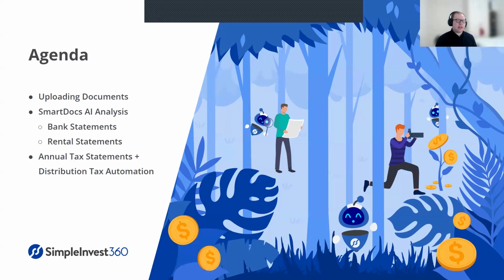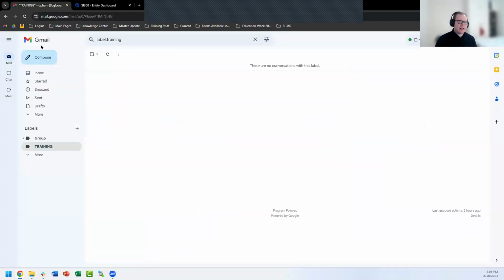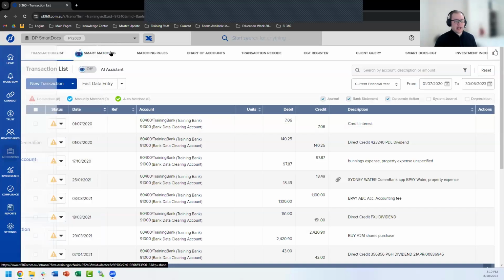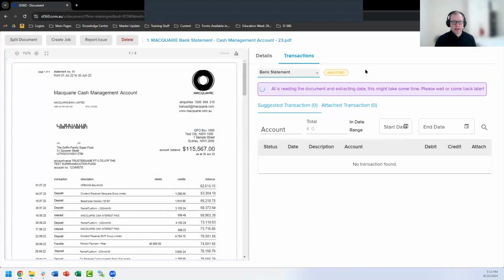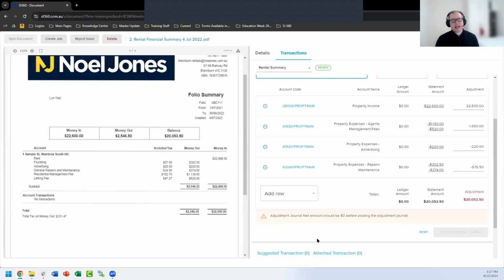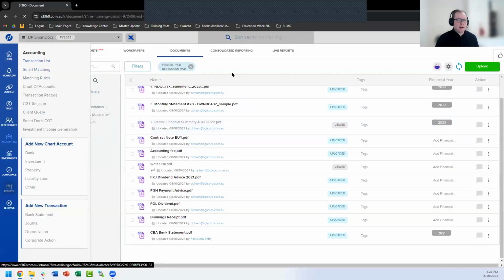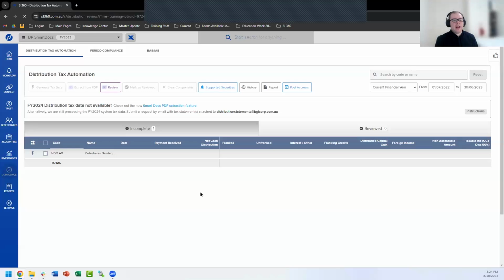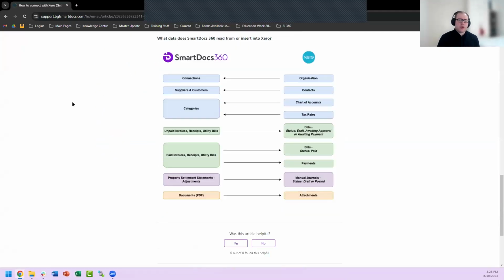BGL Education: Simple Invest 360: Automate data entry with BGL SmartDocs (October 2024)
This specialised webinar recording is perfect for professionals seeking to automate tax and document processing distribution.

Webinar highlights

-Distribution Tax Automation: Learn how to automate the distribution tax process, reduce manual workload, and minimise errors for improved compliance and efficiency.

-BGL SmartDocs: Discover how to leverage SmartDocs to automate document processing, from data extraction to record-keeping, and ensure seamless integration and accuracy.

-Combining BGL SmartDocs with Distribution Tax Automation: Explore how to effectively integrate SmartDocs with distribution tax automation to further streamline your workflows and enhance overall efficiency.